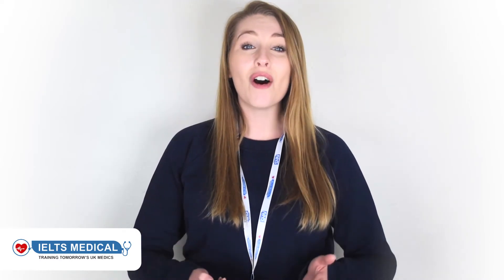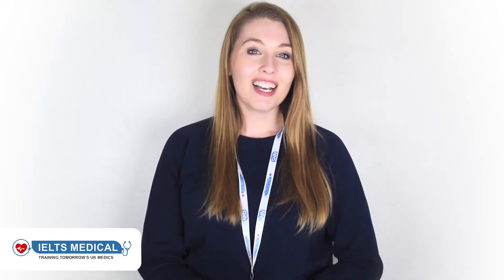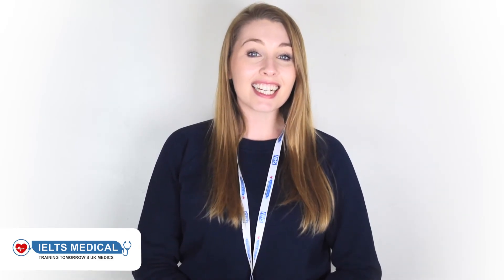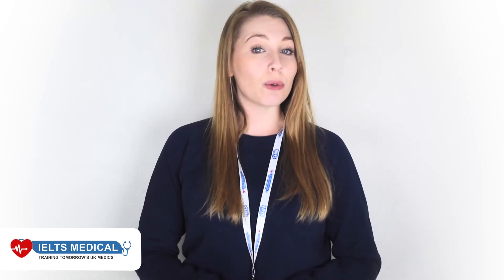8 Things About the OSCE Flex | Train for Your NMC OSCE Around Your Schedule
8 Things About the OSCE Flex |
Train for Your NMC OSCE Around Your Schedule |
At IELTS Medical UK our expert nurses support and coach you to pass your OSCE.
Are you taking the 6 or 10 station OSCE?

OSCE - Objective Structured Clinical Examination
This is an important element of the Nursing and Midwifery Council (NMC) registration process for nurses and midwives trained outside the European Union (EU) / European Economic Area (EEA).

IELTS Medical is the premier English language and medical training service for national and international medical professionals. We have supported over 4,890+ doctors and nurses through to the exam success you need to be able to work in the UK’s private and NHS healthcare systems.

Our experienced and expert healthcare professionals lead a wide-range of courses, including: CBT, OSCE, IELTS and OET.